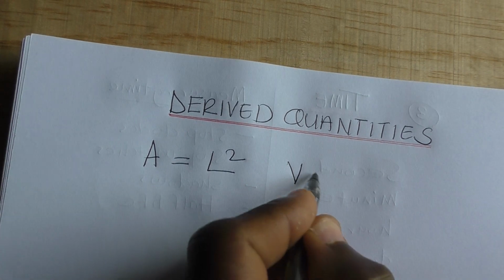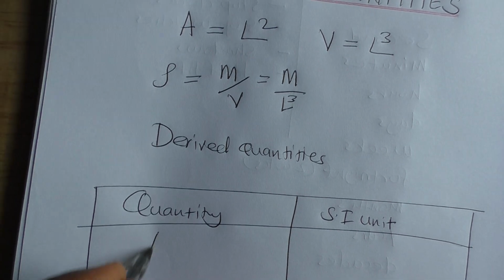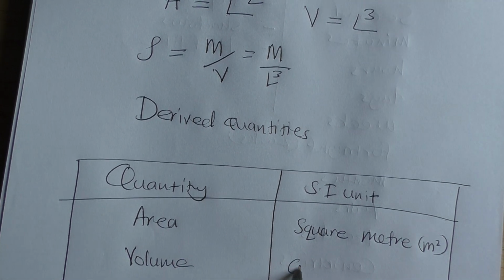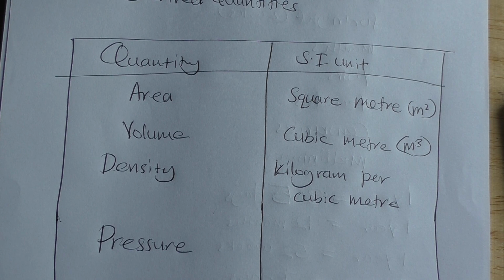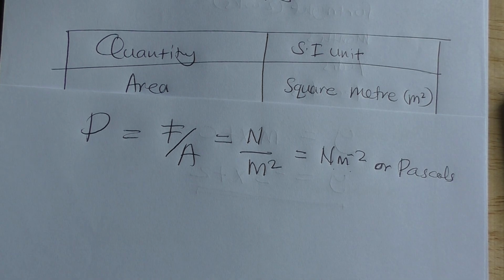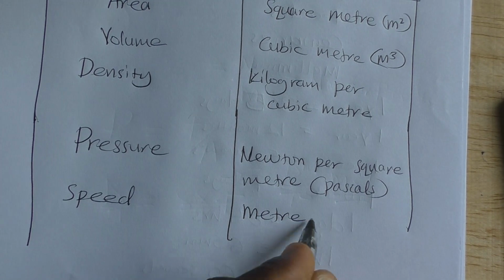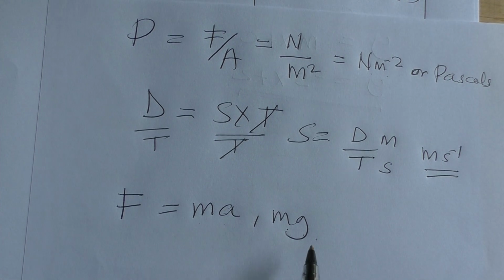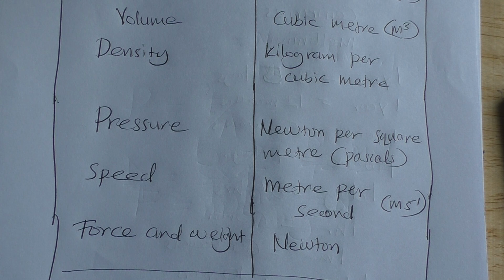O LEVEL PHYSICS MEASUREMENTS DERIVED QUANTITIES